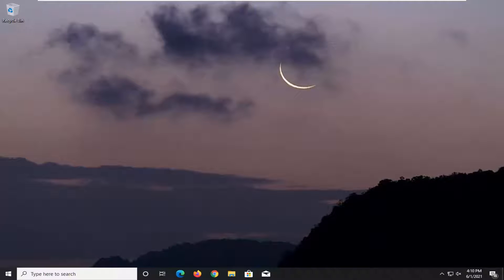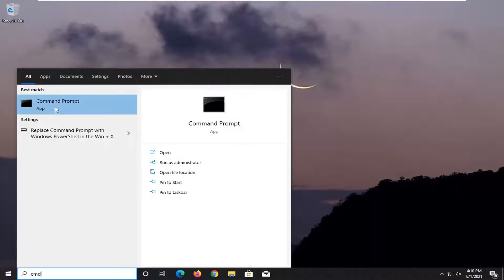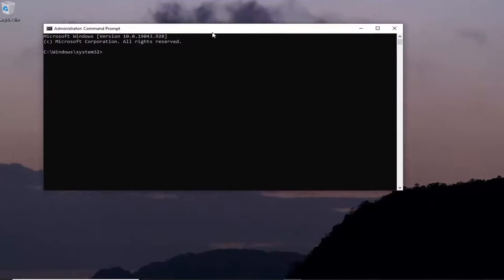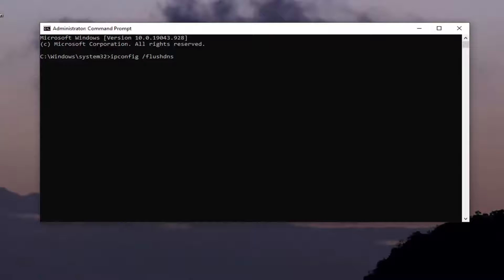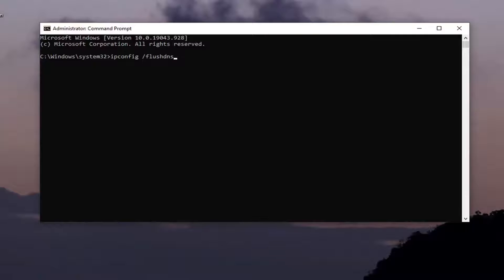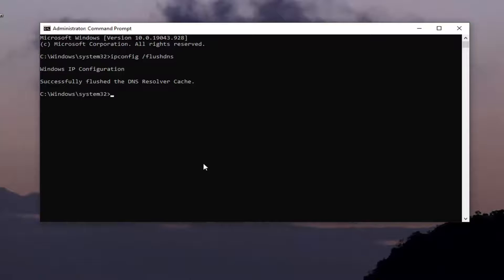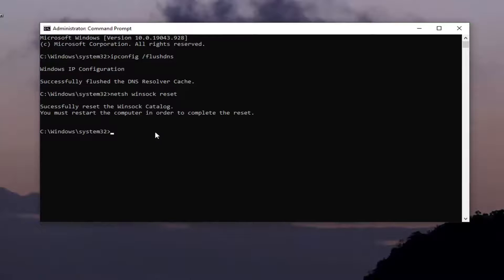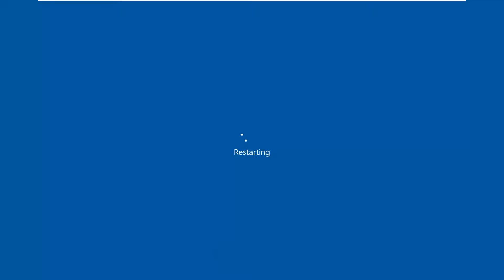How to Assign a Static IP Address in Windows 10/11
If you are experiencing trouble with your network connection and have it configured to DHCP then, figuring out your IP address can be quite a task. Using Static IP Address helps avert IP address conflicts between networked devices and enables their easy management. This tutorial will show you how to assign a static IP address on a Windows 10 computer.

If you are looking for Share files or A printer on your local network or trying to configure port forwarding It’s important to Setup a static IP address on your machine.